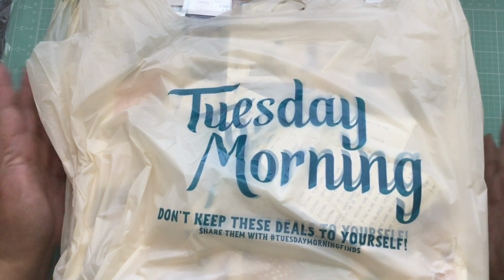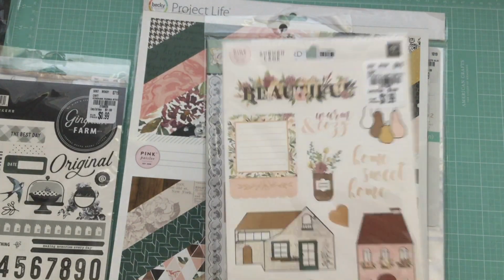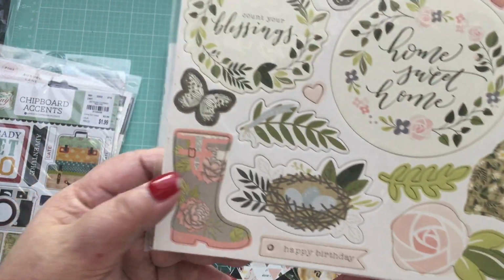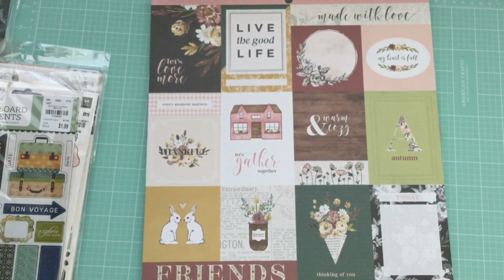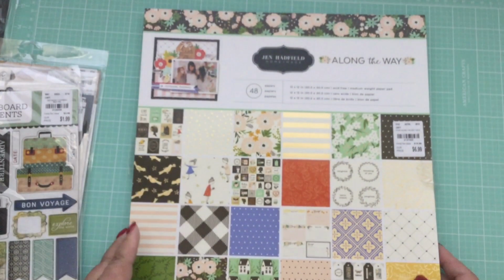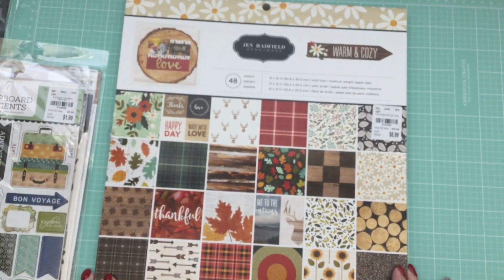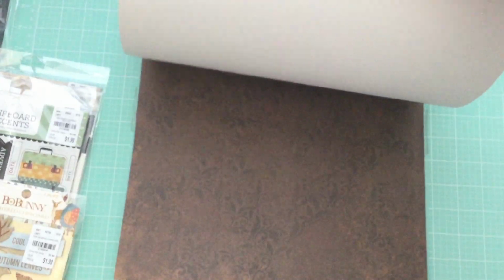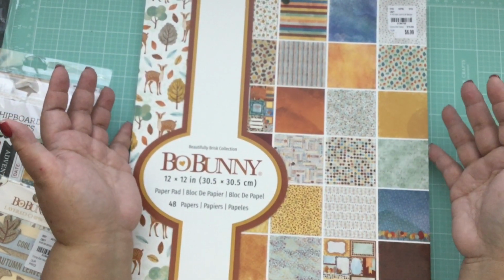Tuesday Morning Haul - I need to be SLAPPED! 😂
And yes, I hauled PAPERS!!!  But they're just tooo pretty!